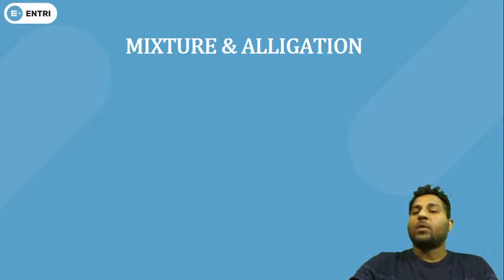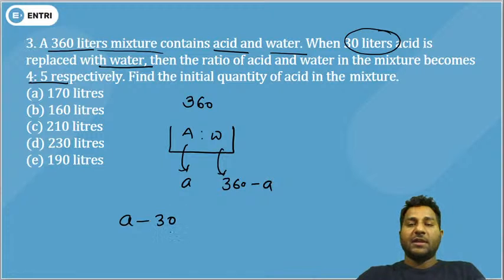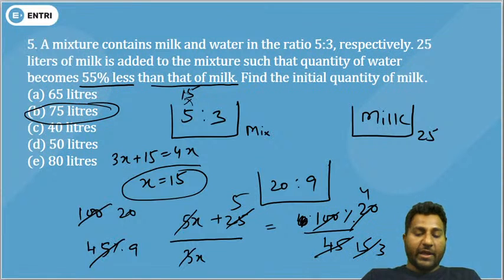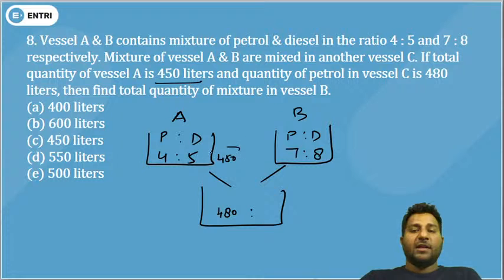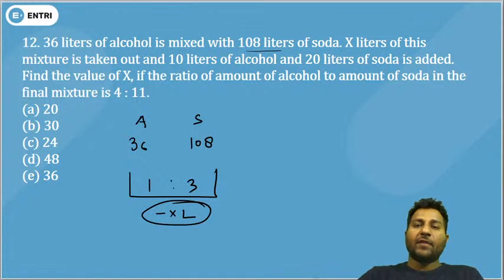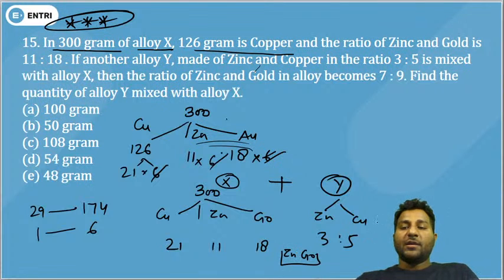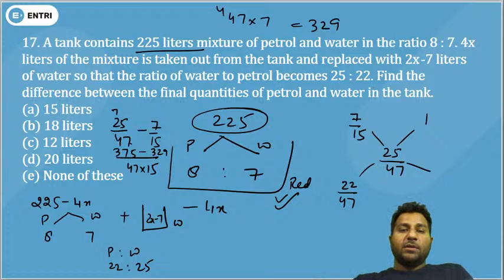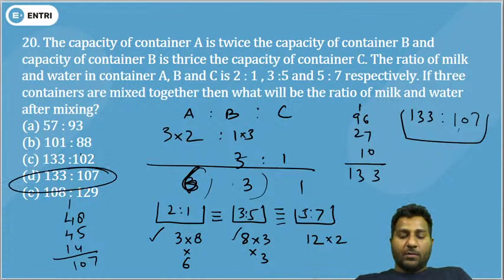ENTRI BANKINGTUBE | DAY 28 | SBI PO 2020 | LIVE QUIZ SOLUTIONS | ENTRI APP BANKING